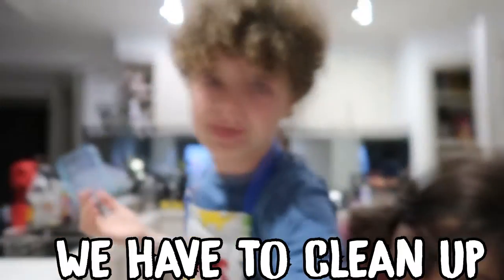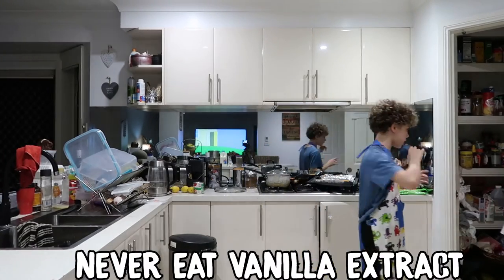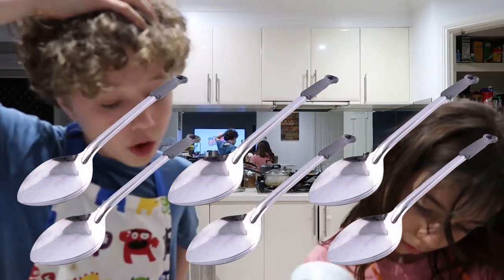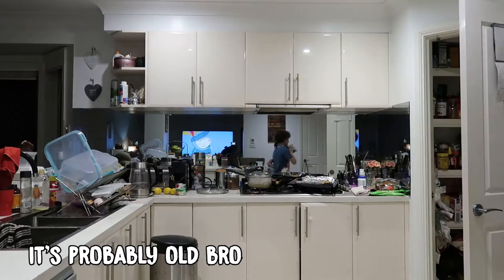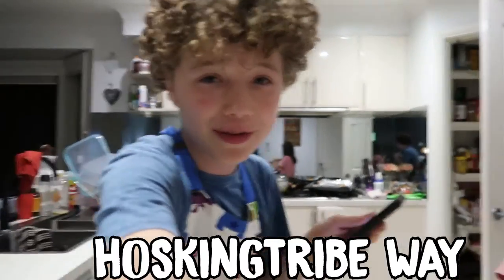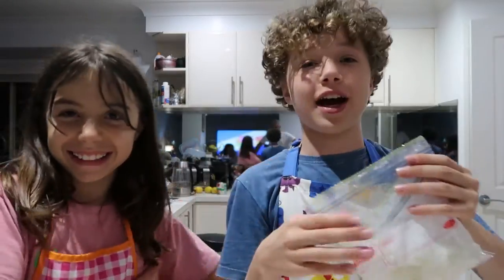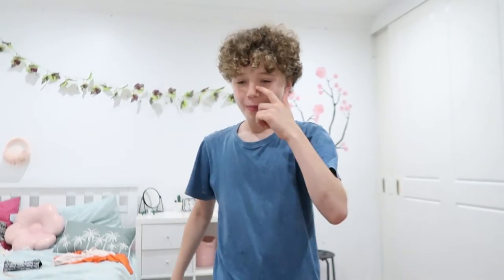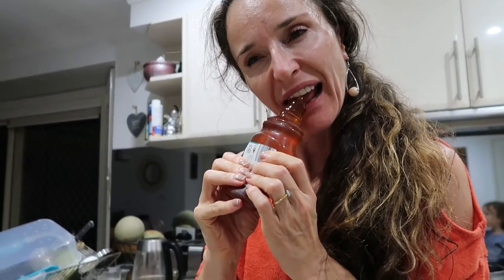FAITH AND JOSH MAKE QUICK ICE-CREAM IN A BAG!? (FROZEN HONEY TIKTOK HACK?) w/ Hosking Tribe Cooking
In this video Faith and Josh attempt to make quick 5 min ice-cream- in a bag. Does it work out? Will it be a win or a fail? Watch to find out! *WATCH THE WHOLE VIDEO AND DON'T SKIP! AT THE END OF THE VIDEO THEY TRY THE FROZEN HONEY TIKTOK HACK!*

Welcome To Hosking Tribe Cooking We Hope You Will Enjoy All Our Recipes And Cooking Videos!